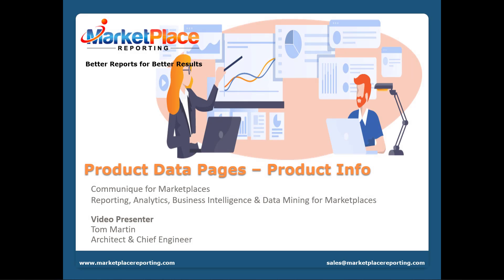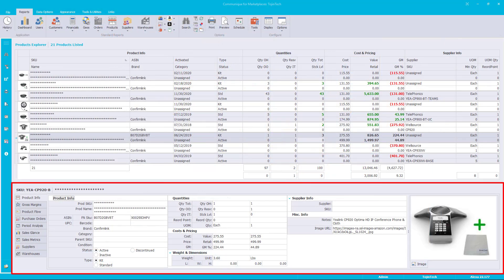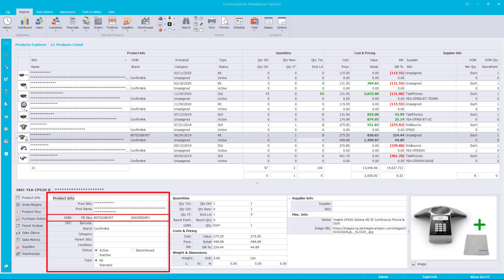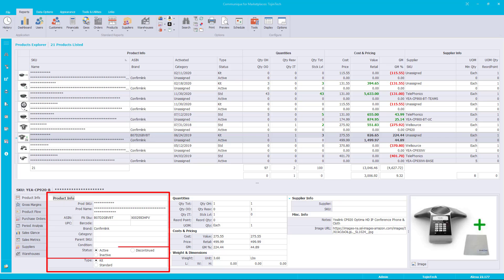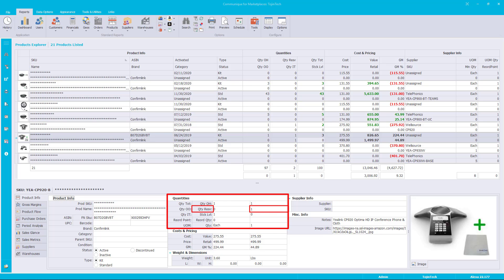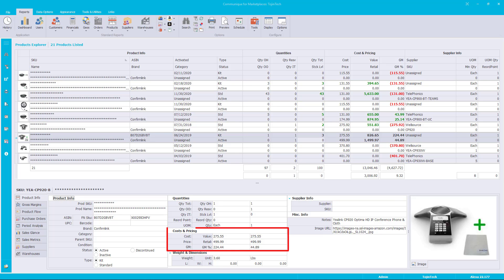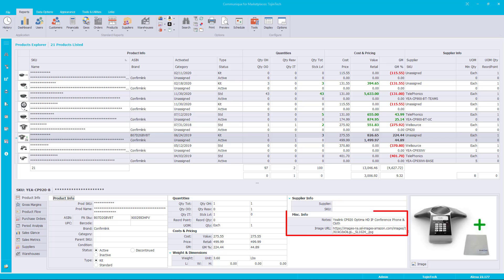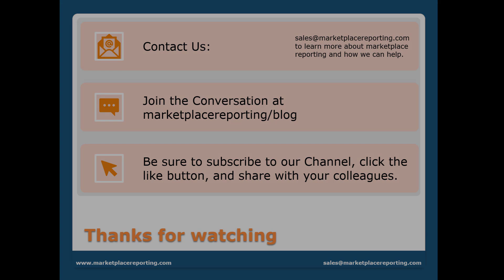Product Data Pages - Product Info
Product Data Pages contain a page named Product Info which contains additional detailed information about the selected product.  With Product Info Page you can view  General Product info, Current Quantities, Cost & Pricing, Weight & Dimensions, Default Supplier Info., Misc. Info., And the product image if available.  Regardless of the filters used to generate a product report, the data found within the data pages are unfiltered or uses internal filtering for the page.  Reports are crucial for any business, especially yours.

Communique for Marketplaces is an enterprise level cloud reporting platform featuring over 220 standard reports designed for eCommerce merchants just like you.  It is remarkably intuitive and easy to use.  In no time you will be executing reports just like a pro.

Contact sales@marketplacereporting for more information how we can help with your business automation and 3rd party integrations.